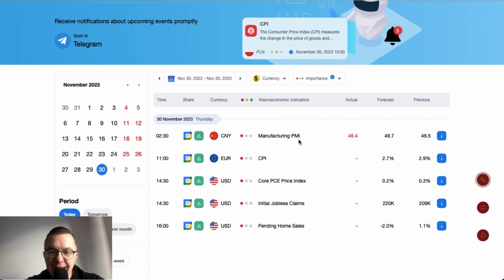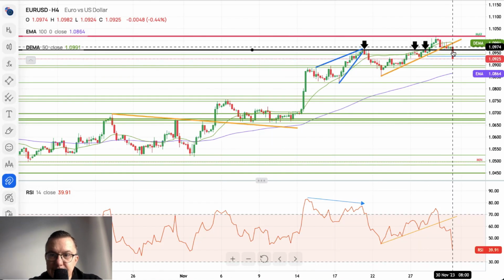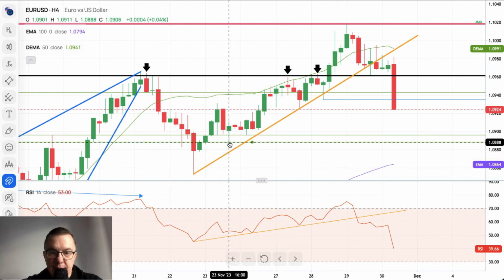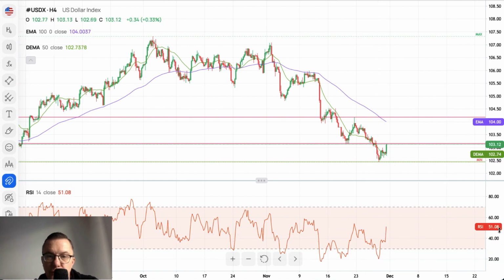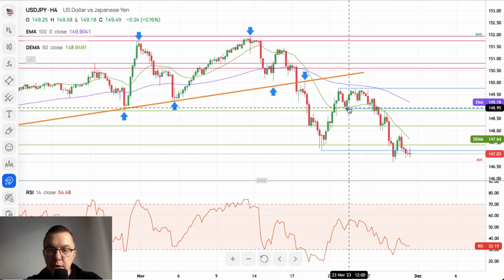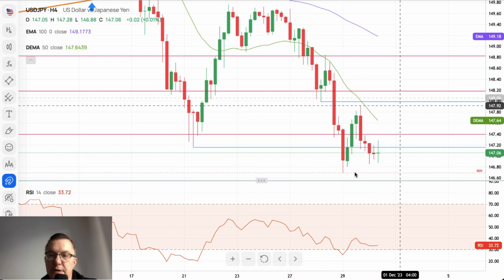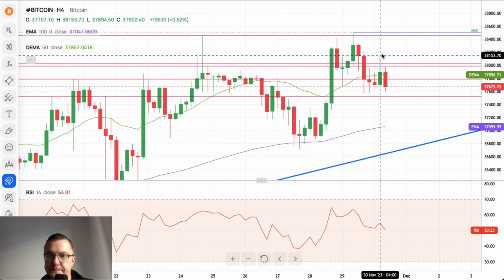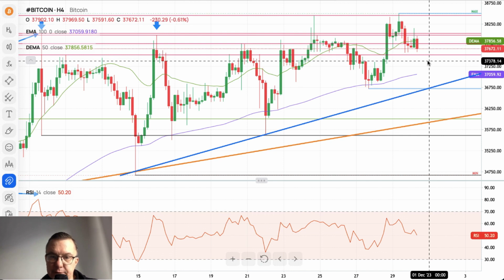Forex forecast 11/30/2023: EUR/USD, USD/JPY USDX and Bitcoin from Sebastian Seliga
00:00 INTRO
00:14 Totay’s key events: Manufacturing PMI, CPI, Core PCE Price Index, Initial Jobless Claims, Pending Home Sales
01:39 EUR/USD
03:29 USDX
05:01 USD/JPY
07:52 BTC/USD